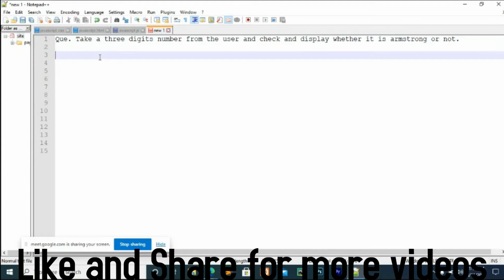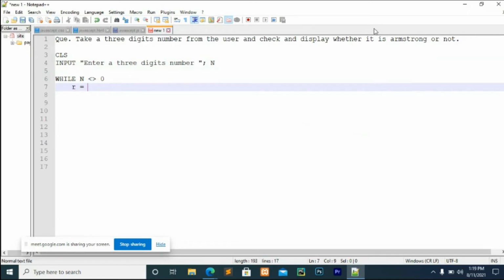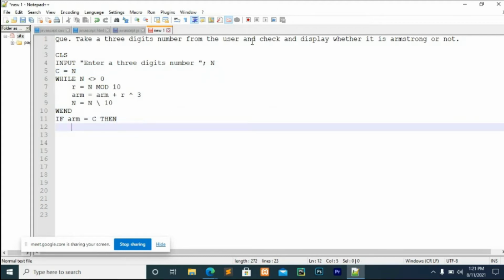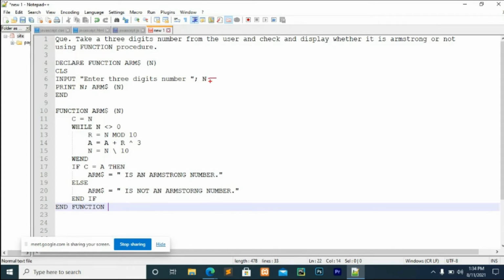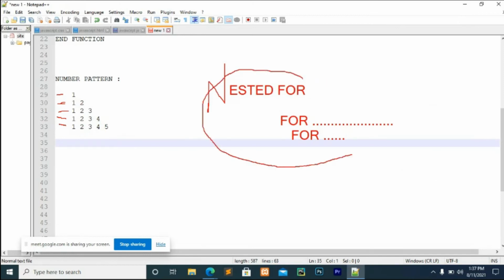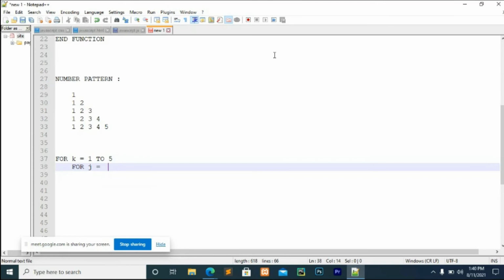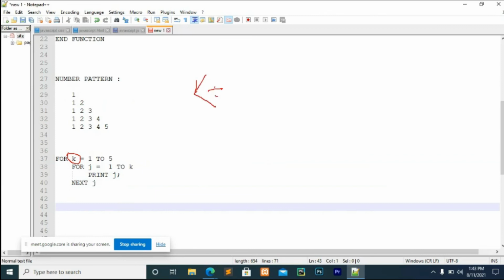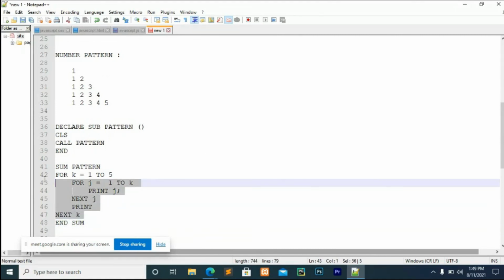Armstrong Number || Pattern Concept || SUB procedure || Bikash Shrestha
This video will help to solve and understand armstrong number and number pattern concept using sub and function procedure.